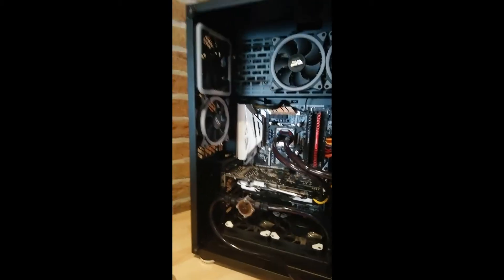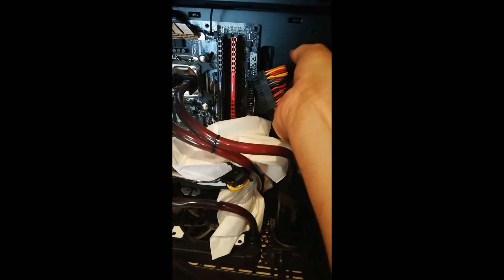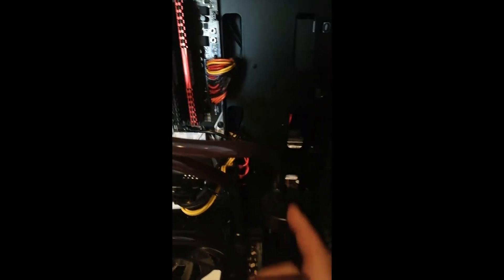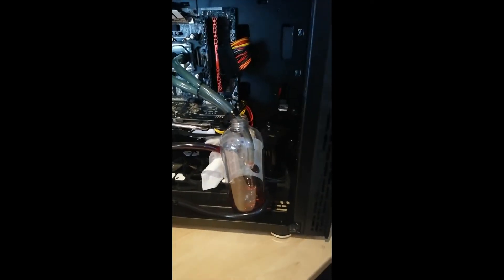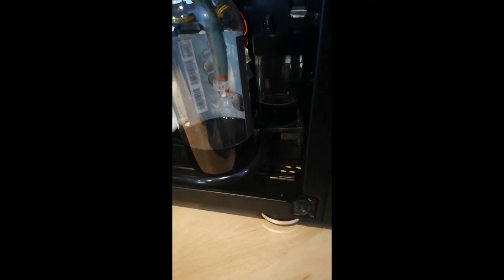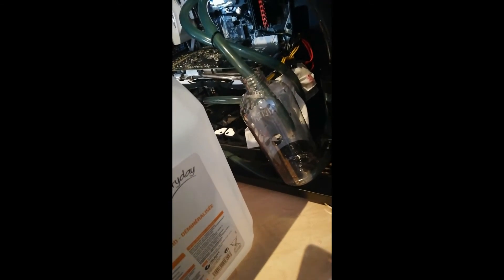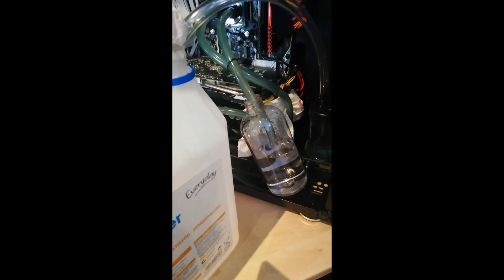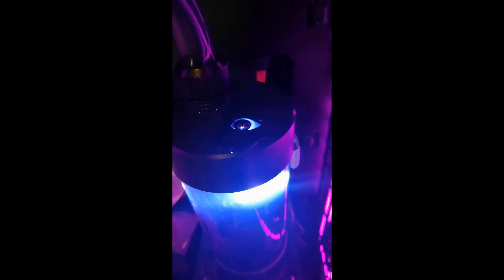how to flush a watercooled pc (soft tubing)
Short tutorial on how to flush your watercooled pc (soft tubing), with the big botlle and small botlle method.